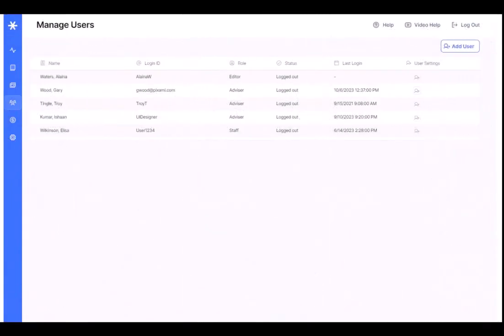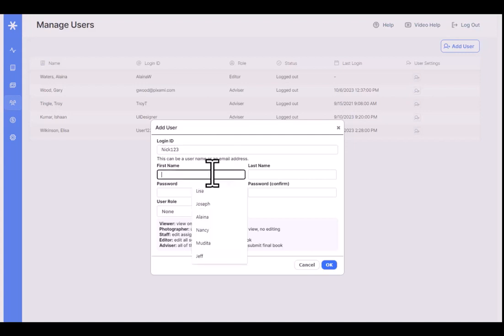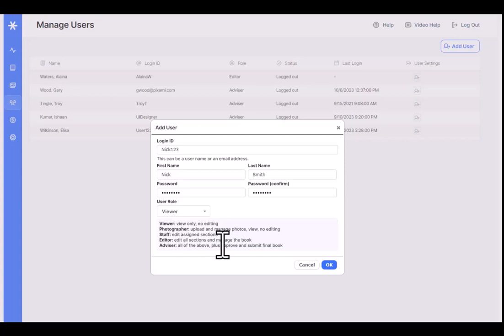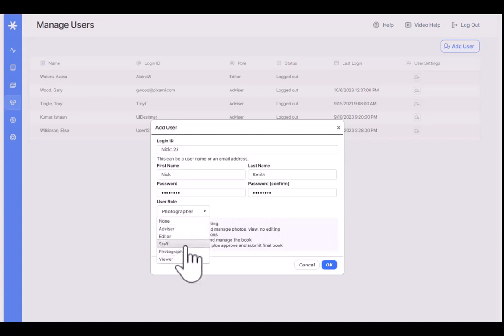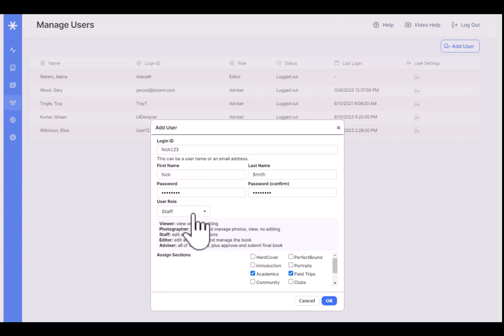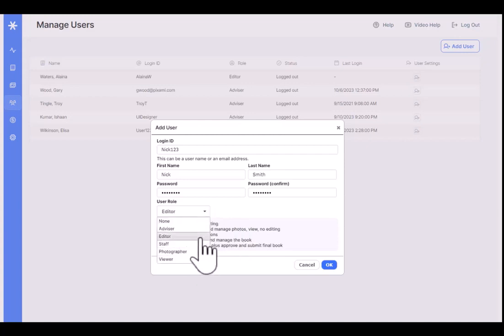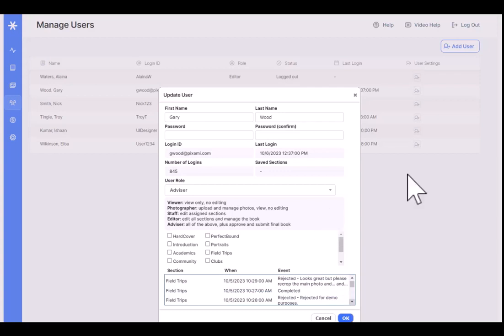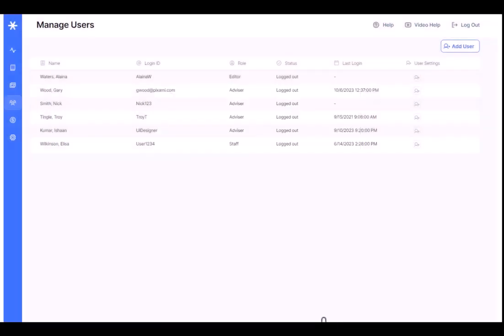Yearbook Pro Training | Manage Users Page | UBuildABook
Pixami Yearbook Pro Training: Manage Users Page
UBuildABook